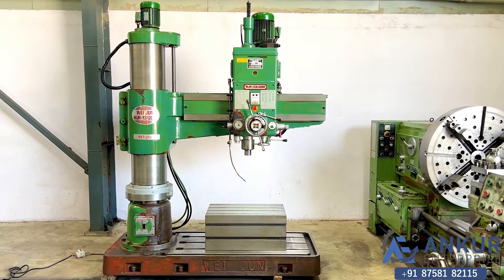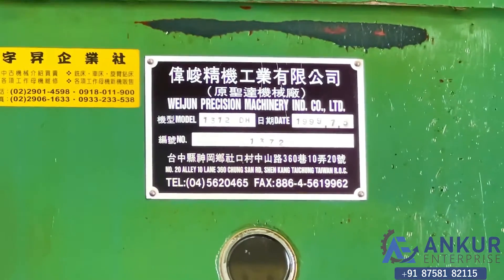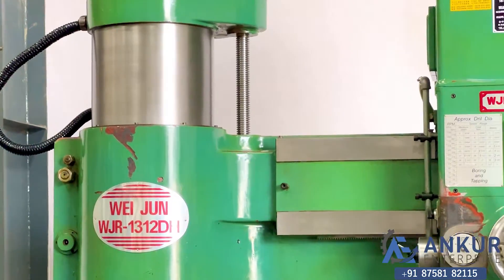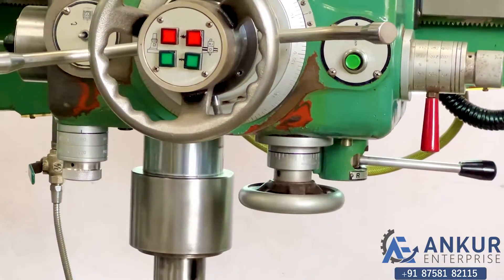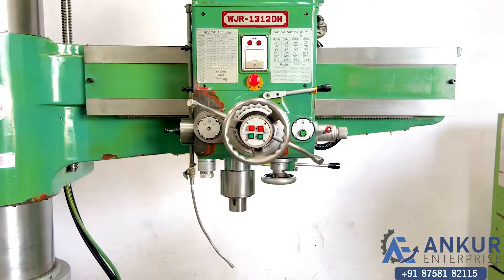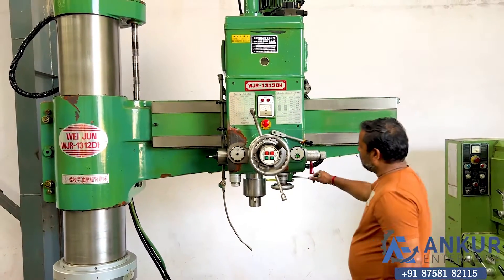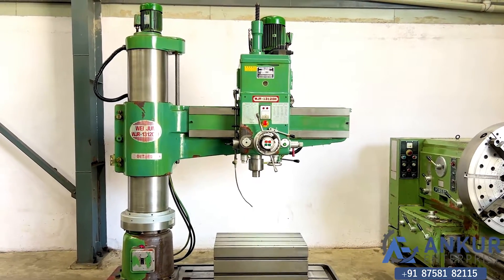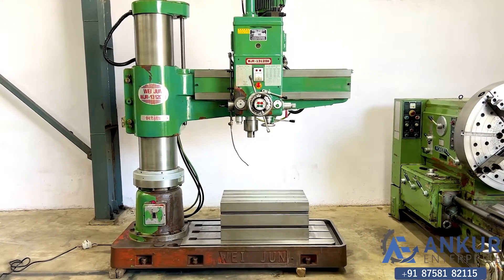Radial Arm Drill - Wei Jun (Taiwan) WJR-1312DH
TECHNICAL SPECIFICATIONS :

• MAKE : WEI JUN (TAIWAN)
• MODEL : WJR-1312DH
• YEAR : 1999
• WORKING ARM LENGTH : 1300 MM
• DRILLING CAPACITY : 60 MM
• SPINDLE TAPER : MT 5
• CLAMPING : HYDRAULIC
• SPINDLE SPEEDS : 30-1580 RPM